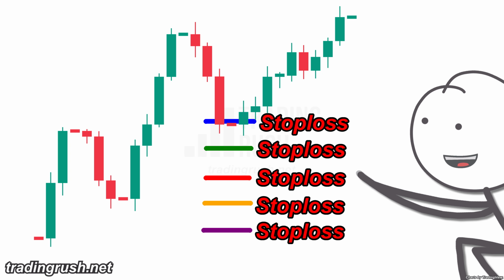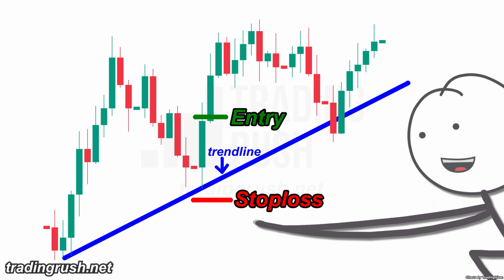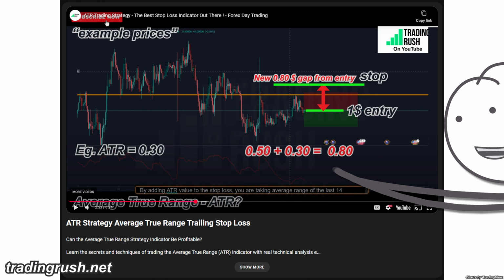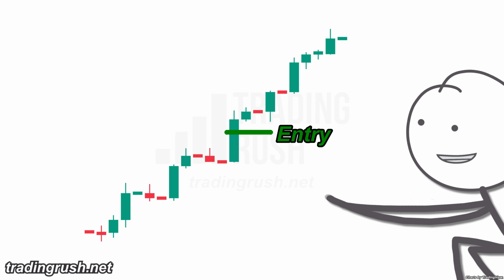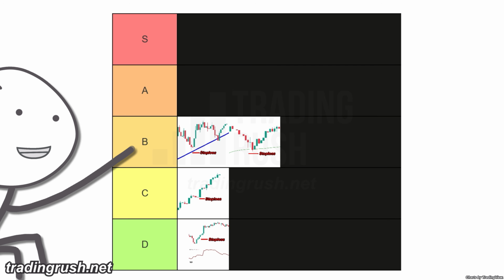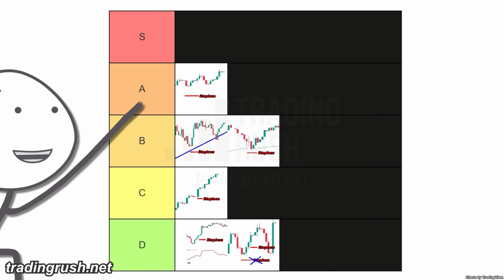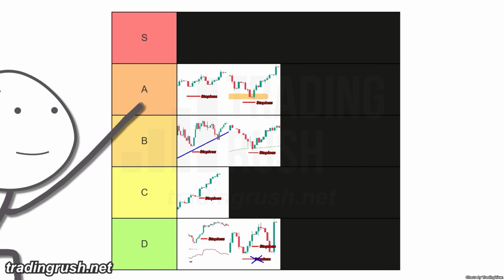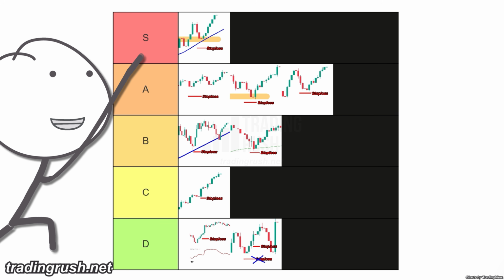Ranking Best Stoploss That Doesn’t Get Triggered (Tier list)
Not every stoploss is the same. Some get triggered easily, while some don’t. Do you know which stoploss method is the best one? I ranked them in a Tier List from Worst to Best!